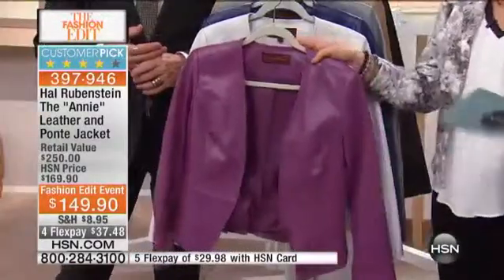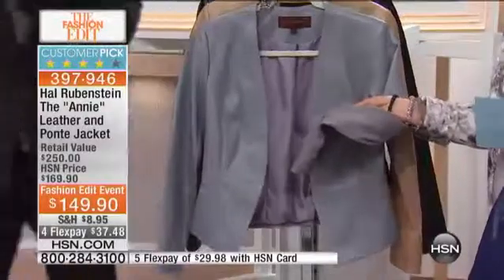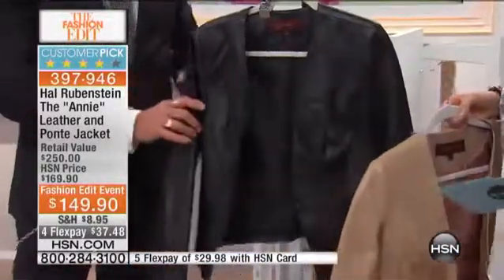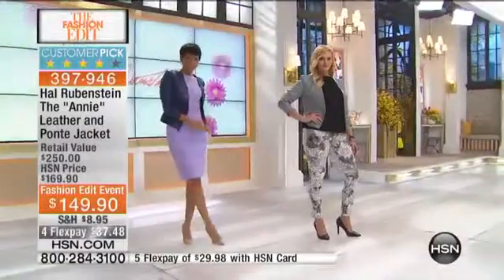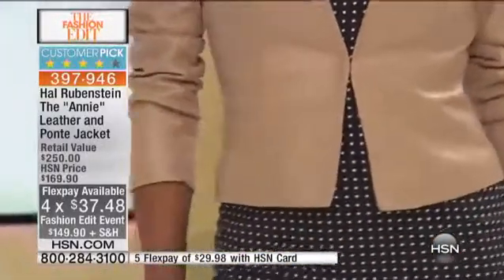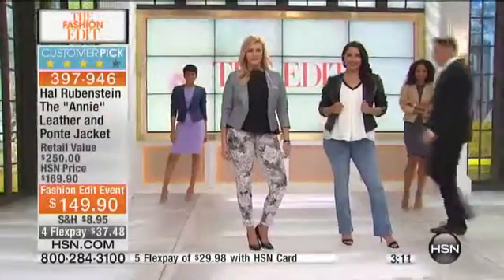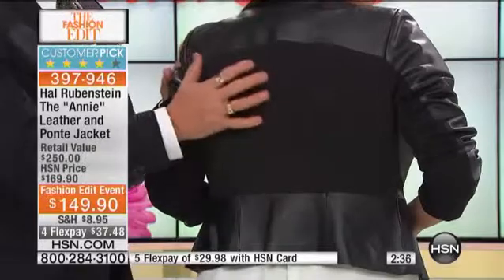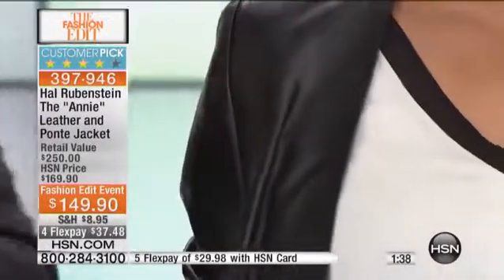Hal Rubenstein The "Annie" Leather and Ponte Jacket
Go sleek for spring. After spending this past winter buried under all that bulk, what could be more appealing than simplicity? Well, this...